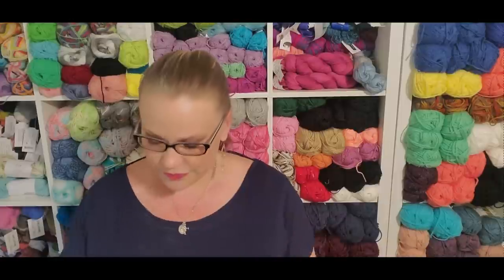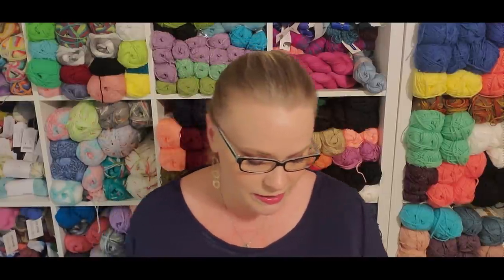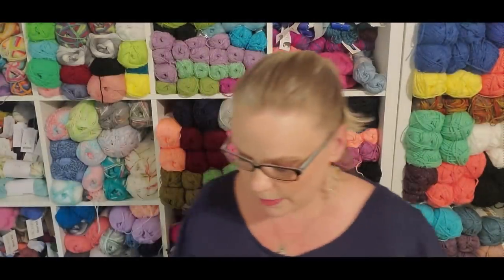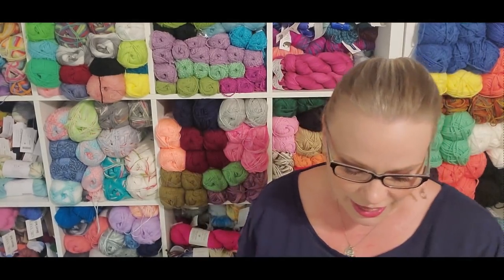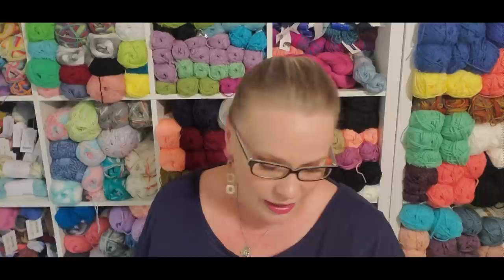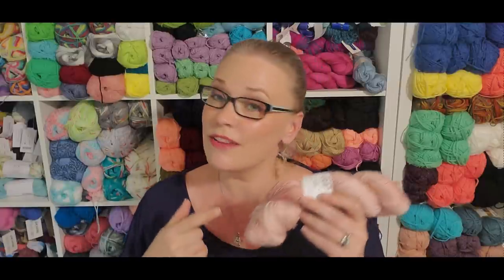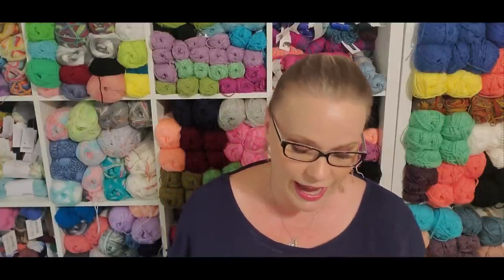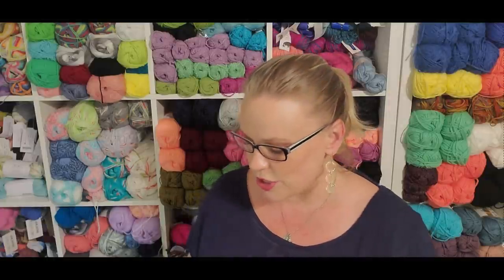Unboxing Month 2 With Yarn Yay!